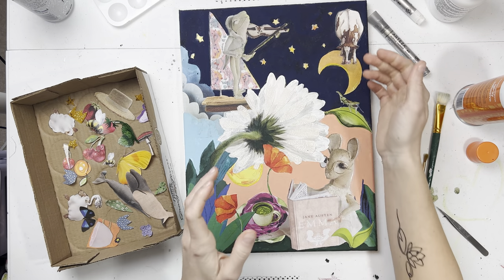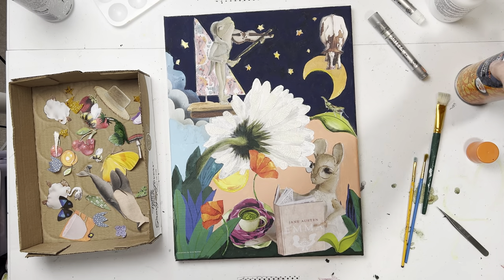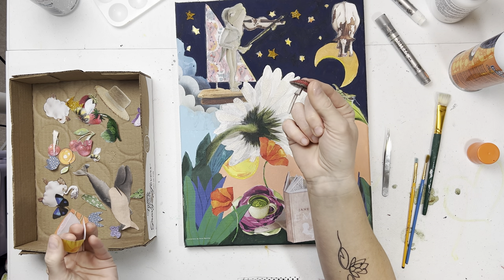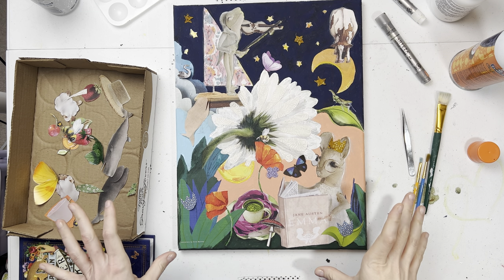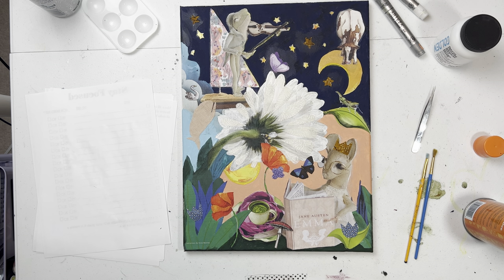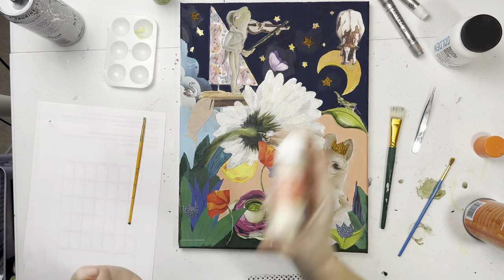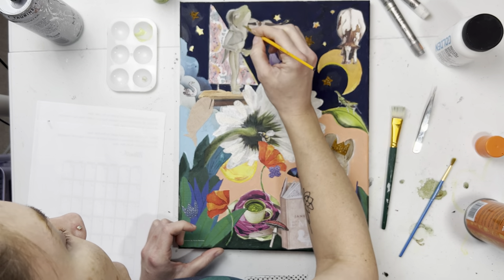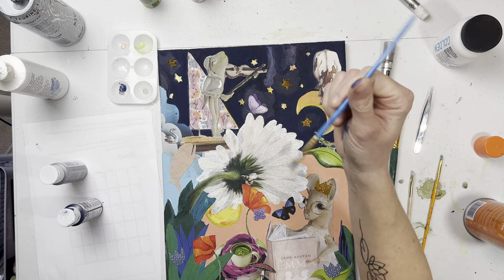Adding Fabric to Mixed Media Collage Art Canvas | Lady Bookmouse Part 5 | Chatting and Catching up!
I hope you find some ideas and inspiration to play and do whatever you feel like in your journal and your artwork.

If you would like to use my link it earns me a small amount of commission that I can use to better my channel, but it doesn't cost you any more time or money; I really appreciate it, thank you! You can also open a separate search bar and find the item without using my link, that's okay too:))

As always, please make sure you find a seller that you trust to be authentic and timely before ordering!

Collage Artist, Rachel Newell
@raes.space on Instagram

**How to Draw Anything Anytime:

**Sticker Storage Binders:

**Menstruation Crustacean:

**Frog Stickers:

**Suatelier Life Stickers:

**Kawaii Girl and Boy Color Washi Sticker Pack Set:

**Happy Snail Stickers:

**Kawaii Cartoon Outer Space Sticker Set:

**DoraKing Bear Sticker Flakes:

**Plastic Storage Cases - multi-size

**A5 Half Year Stalogy:

**A5 Full Year Stalogy:

**A5 Clear Cover:

**Moterm B6 Notebook cover:

**Floral Iphone Case:

**The most gorgeous floral washi:

**Crayola Super tips:

**Kawaii Animal Journaling Stickers:

**Envelope Album Journaling Stickers:

**Crayola Colors of the World Markers:

**Antiquarian sticker book:

**Inkjoy Gel Pens:

**Korean Buha Bear Stickers (also many other cute characters available):

**PPAPPAPPIYO Cat stickers:

**PPAPPAPPIYO Girl Stickers:

**Molang Rabbit Stickers:

**Heeda Girl Stickers:

**Constellation and Zodiac Stickers:

**Sasquatch Stickers:

**Lily Queen Tote Bag:

**A5 MD Notebook covers:

**Purple Galaxy Washi Tape Set:

**Star Jelly PVC:

**Day to Day Stickers (Pony Brown):

**How to Draw Almost Everything:

**How to Draw Almost Everyday:

**How to Draw Almost Every Animal:

**Sarasa Vintage Colors:

**American Crafts Seasonal Sticker Book:

**Mildliner Brush Pens:

**Cat Sticker Flakes:

**HP Sprocket:

**Delfonics Utility Pouch - Medium:

**Uni Jetstream ballpoint 0.5:

**Cat stickers:

**Aimeo Cat sticker Flakes:

**Pig and Cat Stickers:

**Wamon Washi Tape set:

EmiLou.Arts
2135 NW 108th St.
Suite # 71323
USA